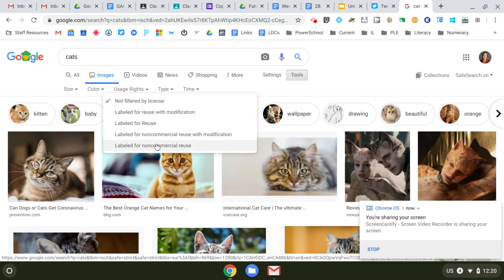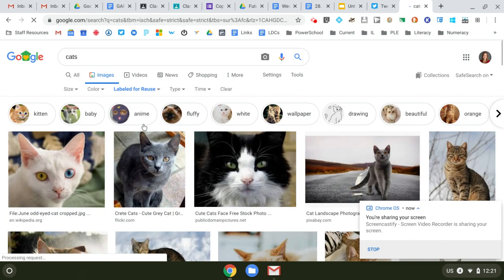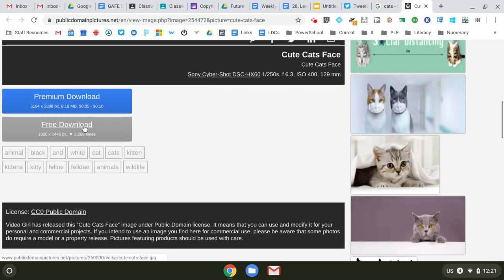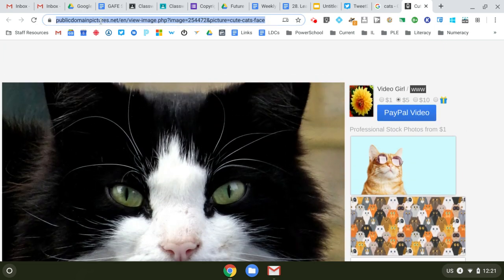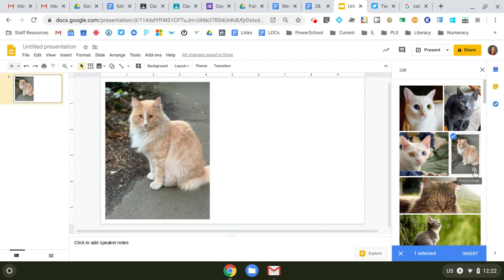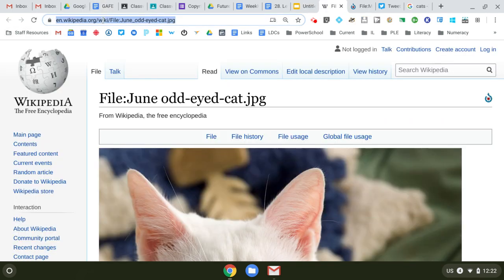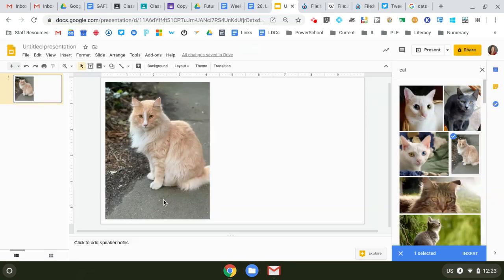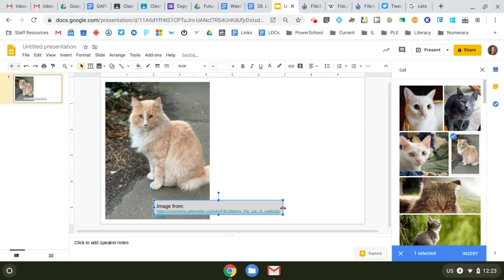Using Images from Google Image search and citing your source properly